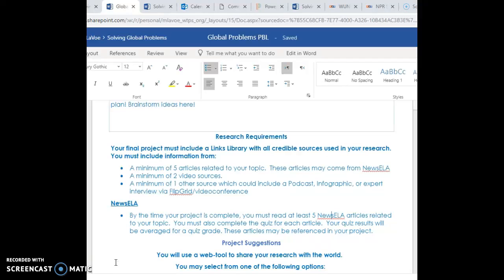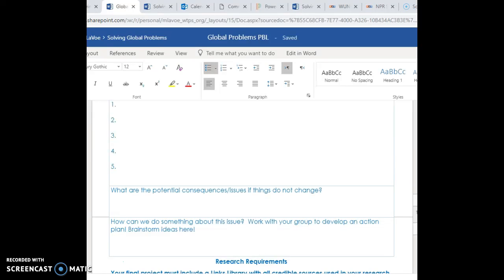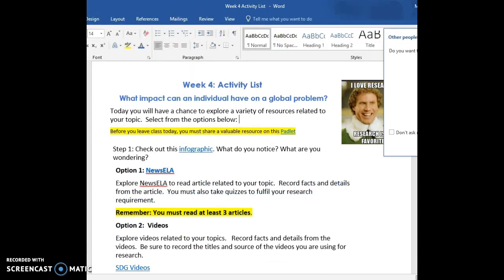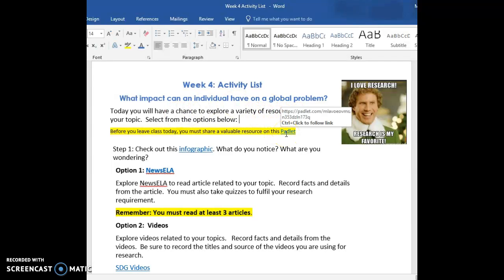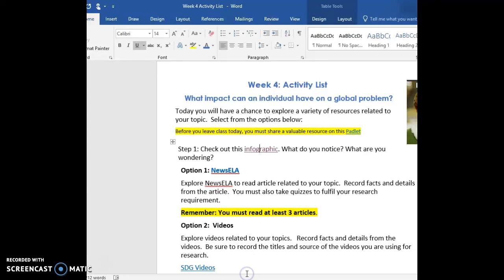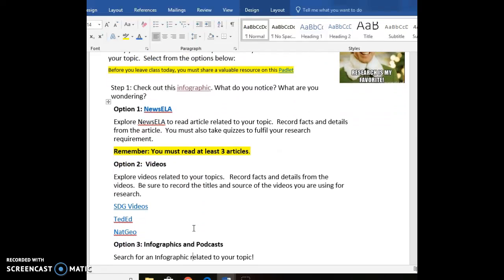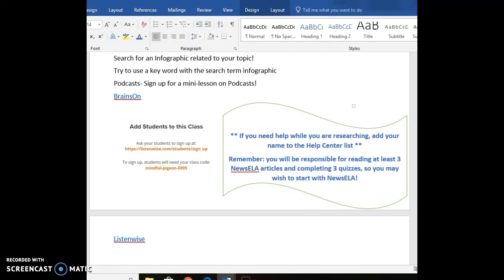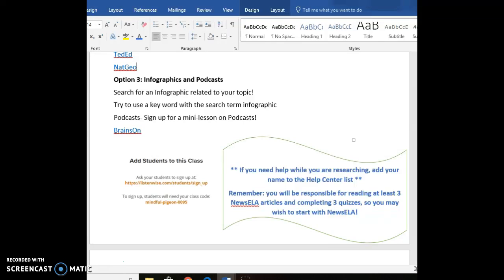Week 6 Materials